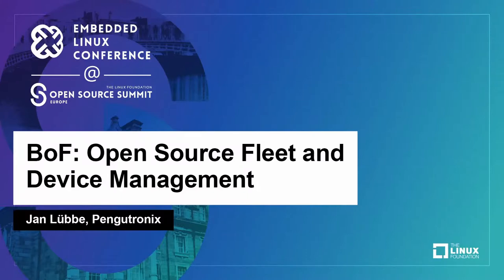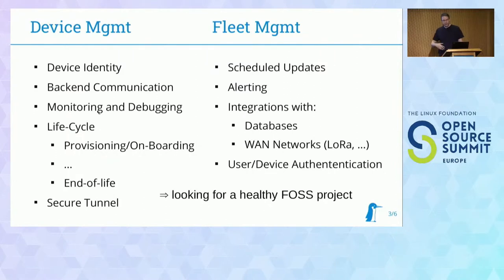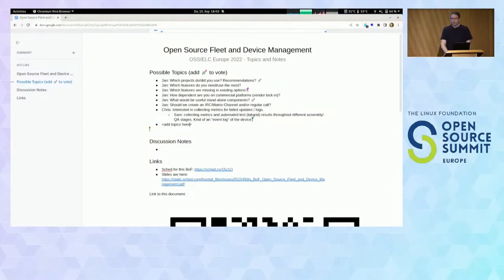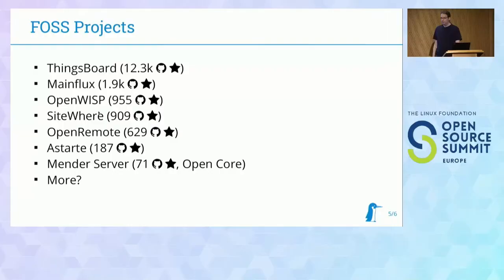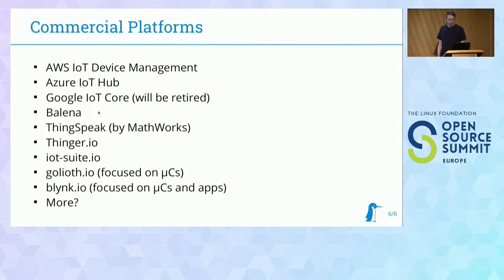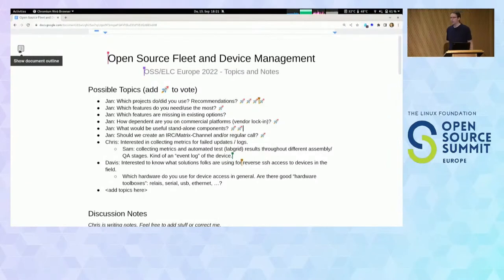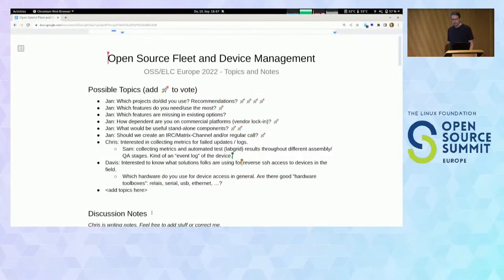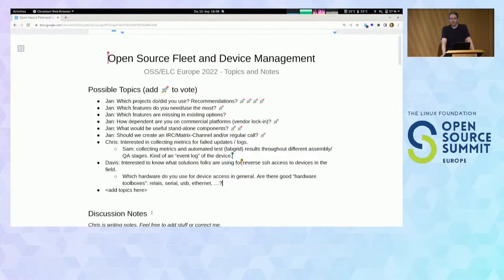ELCE 2022: BoF: Open Source Fleet and Device Management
This talk has been given by Jan at the ELCE 2022 in Dublin.
Original Video is CC-BY-SA 4.0 by Linux Foundation.

Abstract:
 With the deployment of larger fleets of Linux-based devices, centralized management becomes critical: - devices need to be on-boarded - communication with the back-end needs to be secured and authenticated - issues need to be detected before they cause failures - software updates need to be scheduled and monitored - device settings needs to be configured - interactive login may be needed as well Instead of relying on the closed source as-a-service offerings of the large cloud providers, many of us would prefer to avoid the vendor lock-in and use (or build) a fully FOSS fleet and management stack. With this BoF, we want to connect those interested in this topic and exchange experiences with the existing (open and closed) options, identify functionality gaps and collect shared requirements. If there is interest, we'll create a mailing list and/or IRC channel to continue the collaboration after the BoF.